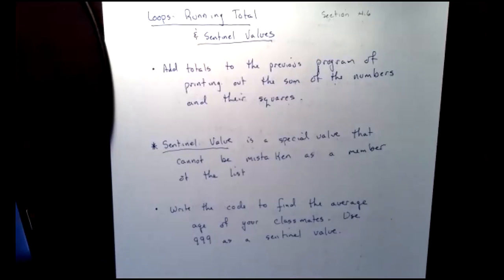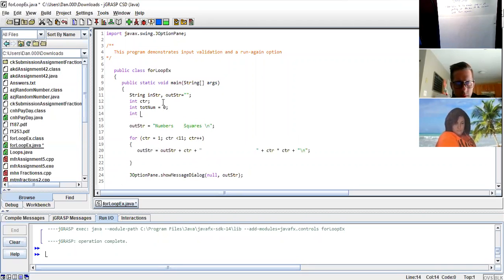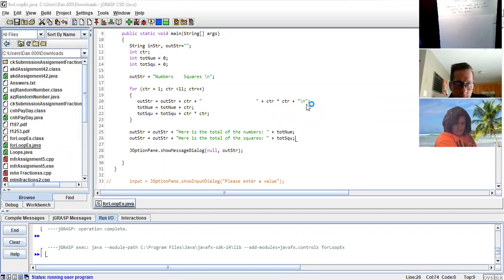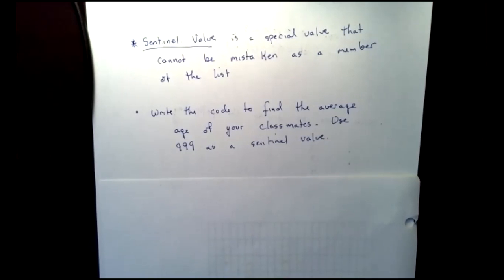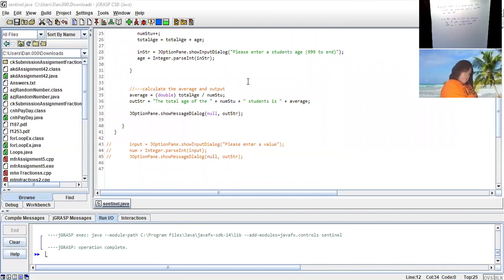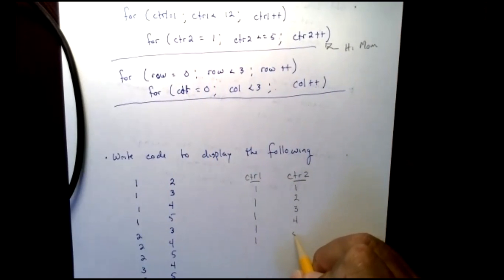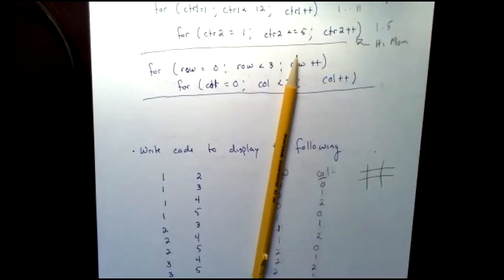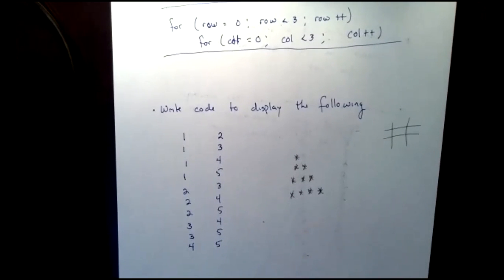CPS 121 Sections 4 6 4 7